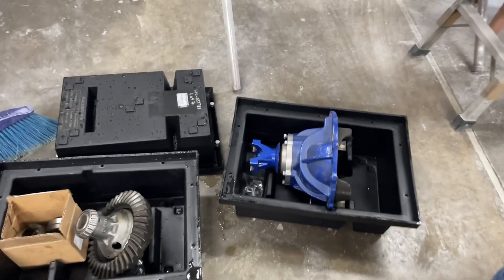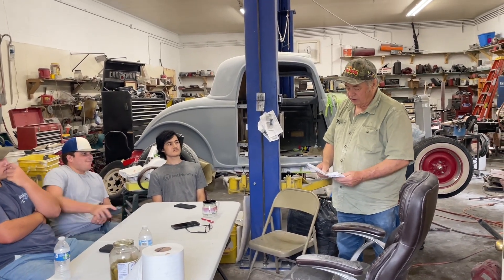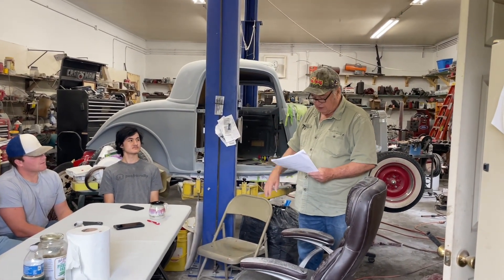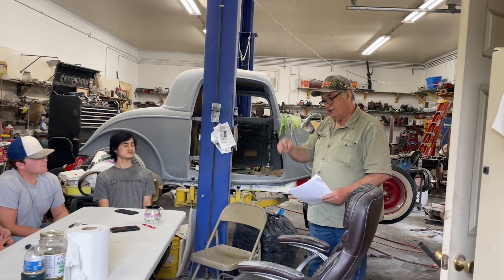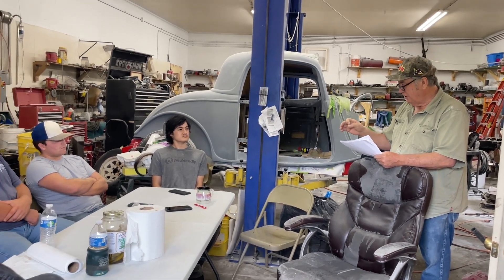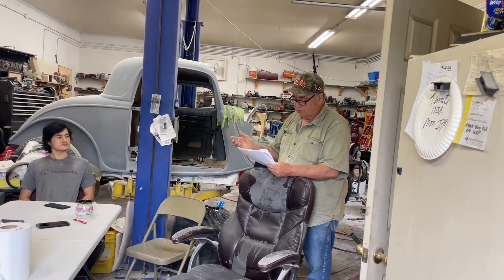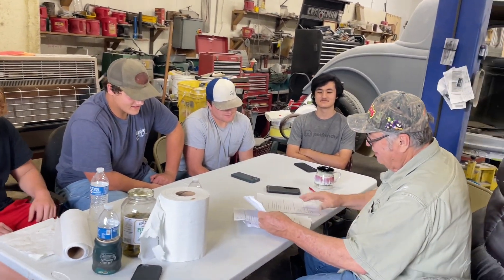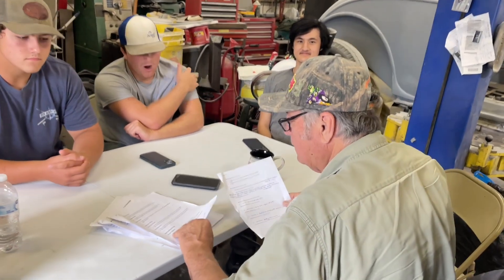The school of COOL take one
Testing out the new Spirit cars Hot Rod curriculum.